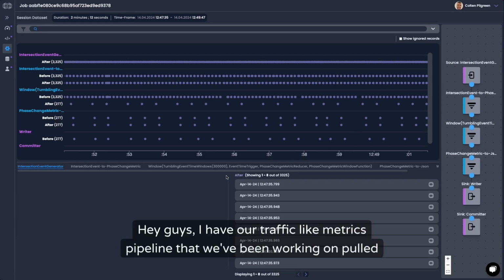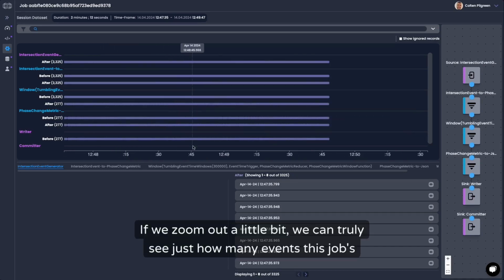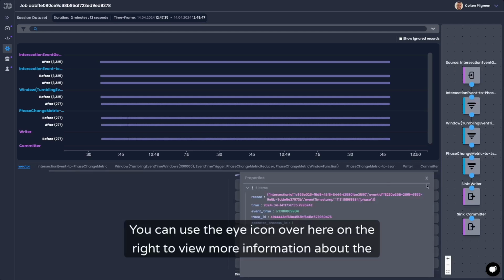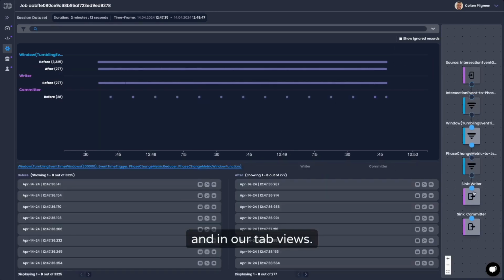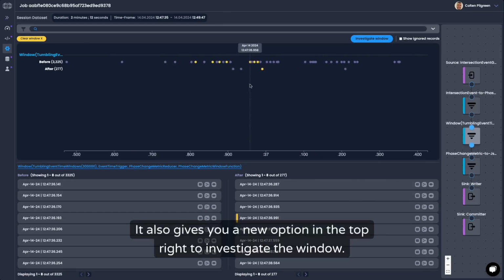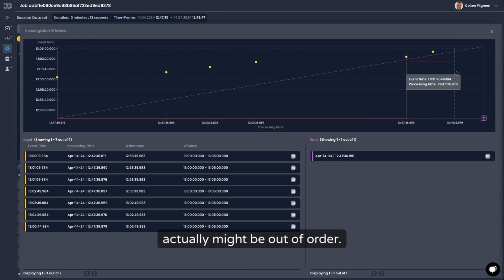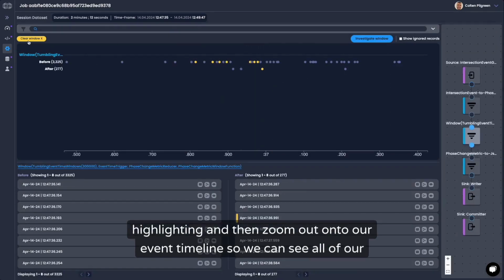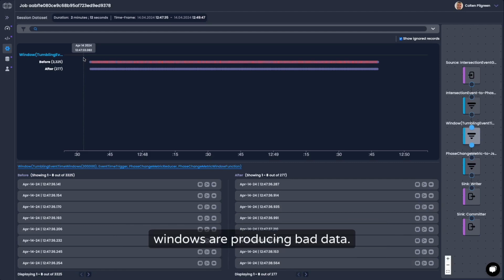Introduction to Time Window Analysis in Apache Flink®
In this video, we explore Flink job metrics using Datorios. Datorios provides invaluable investigation and analytics tools, bringing clarity to the intricacies of Flink job processing.

See how we analyze our job graph, toggle operators, and investigate window outputs to troubleshoot issues. With detailed insights, we uncover out-of-order data and late events, enabling us to identify the root cause of incomplete windows and refine our code for accurate data processing.